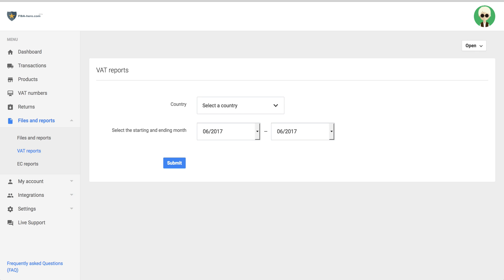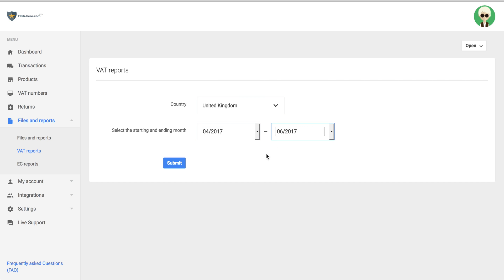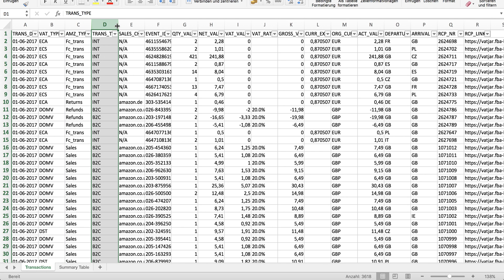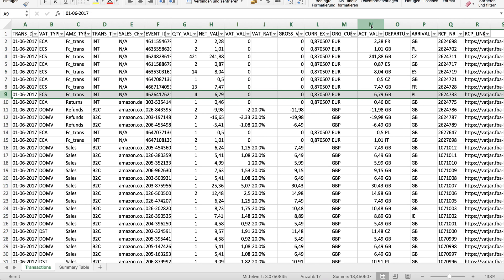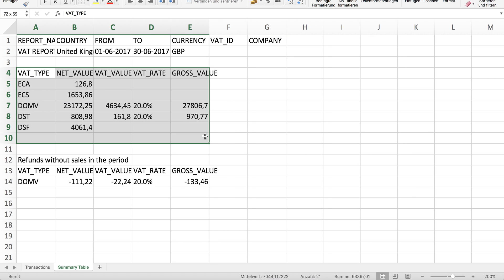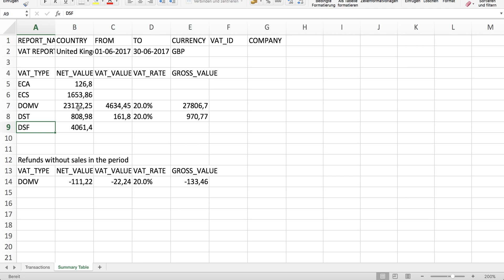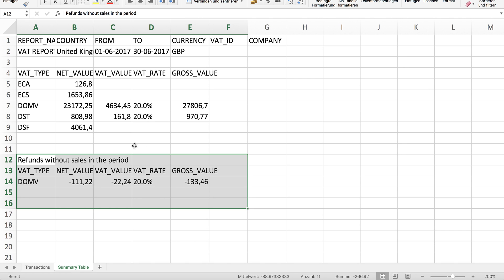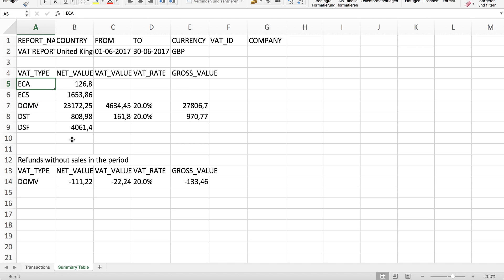How to download the VAT Report